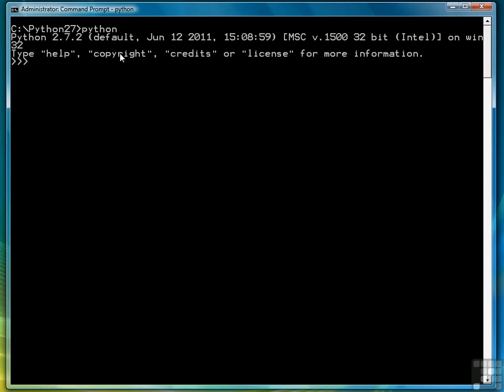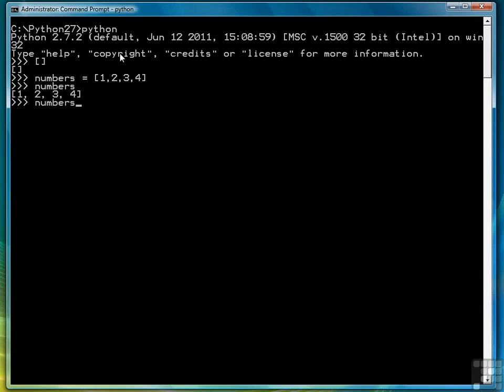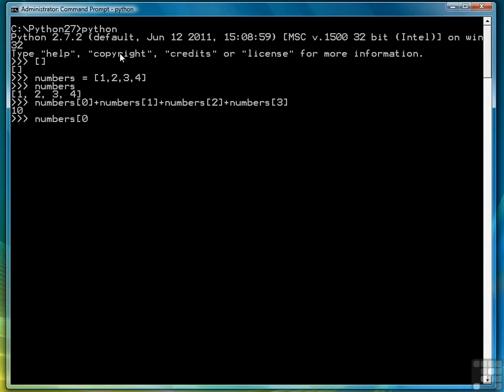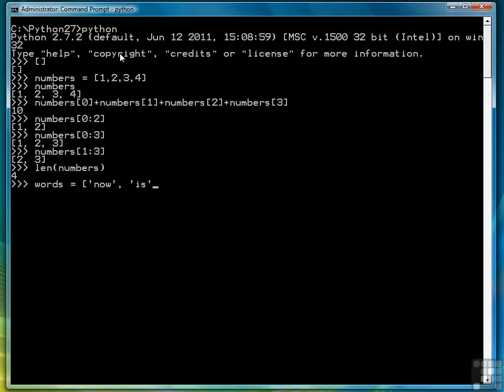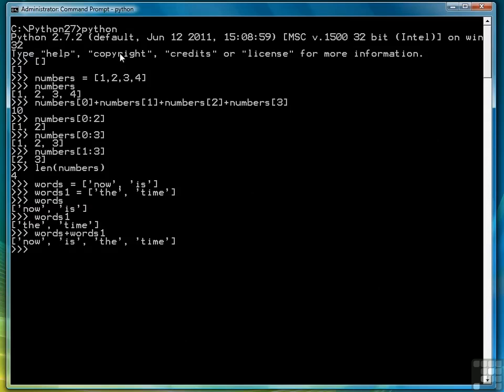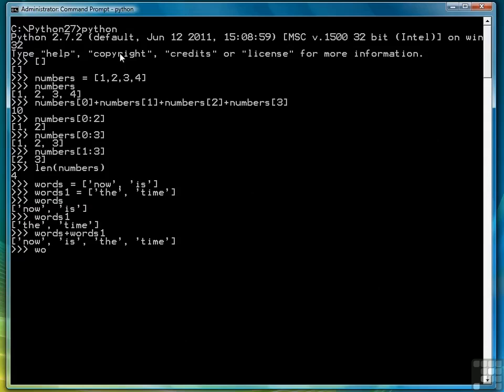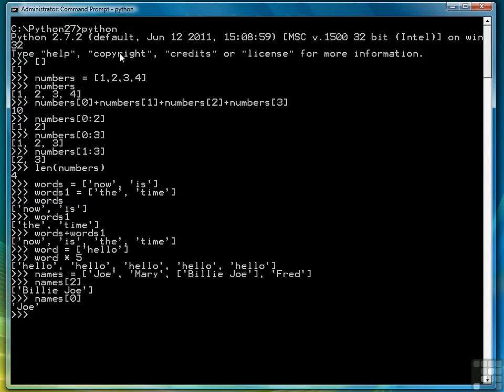0405 Learning Python Programming